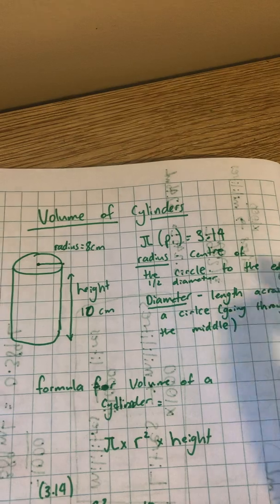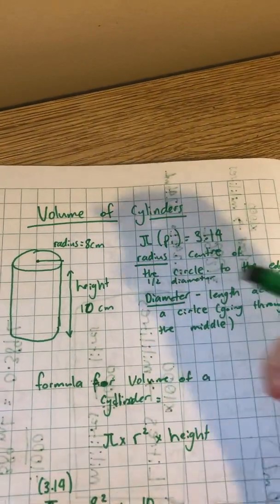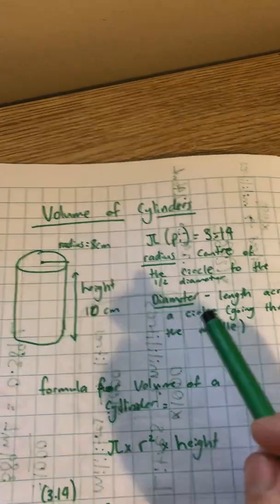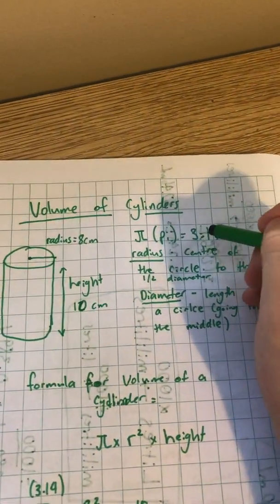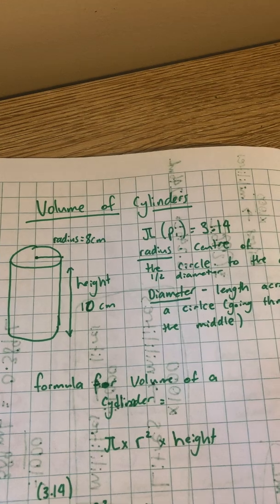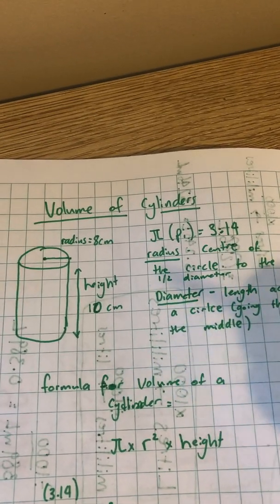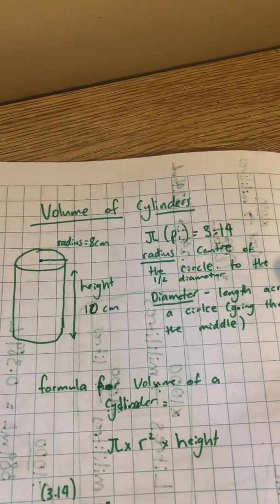Volume and Capacity of Cylinders